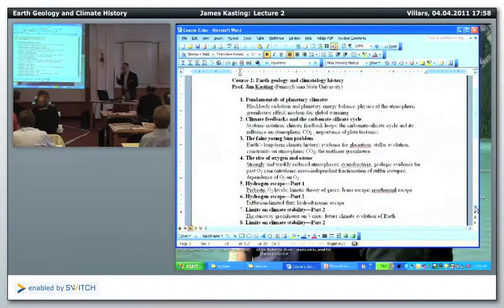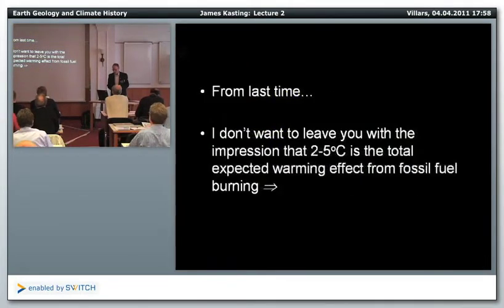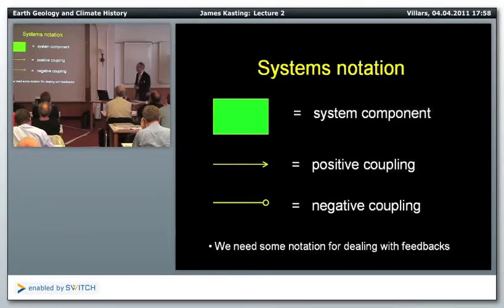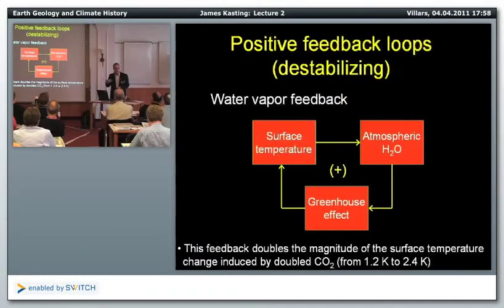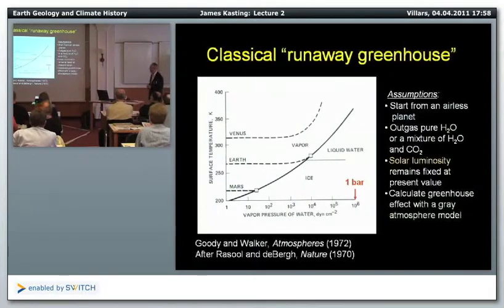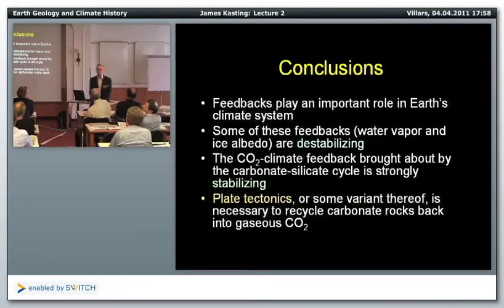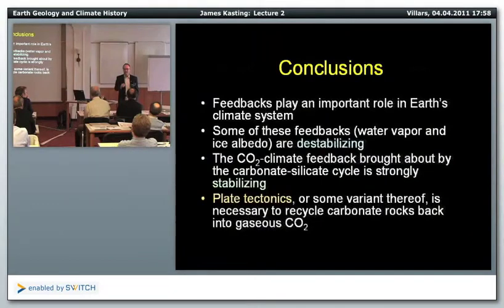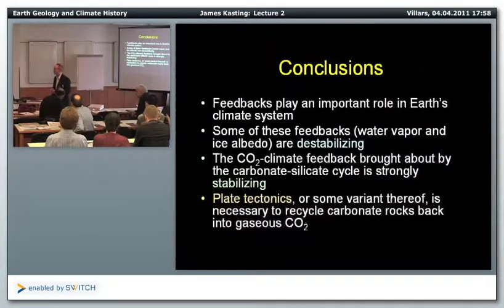Saas-Fee Course From Planets to Life (2011), Course 2 - Lecture 2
Course 2 - Lecture 2: Earth Geology and Climatology History
Prof. Jim Kasting (Pennsylvania State University)